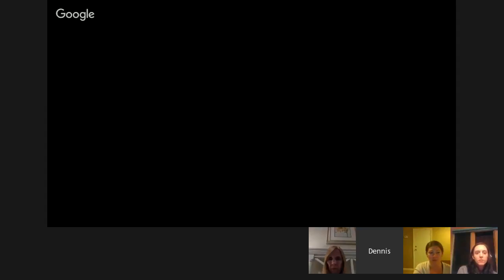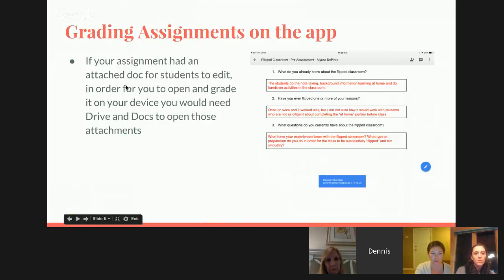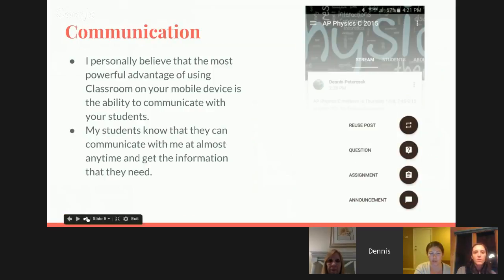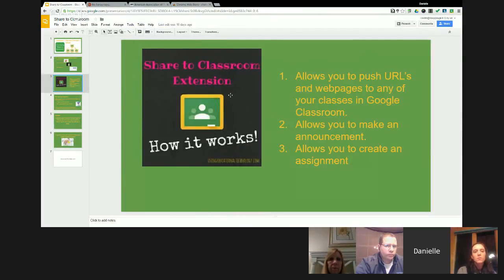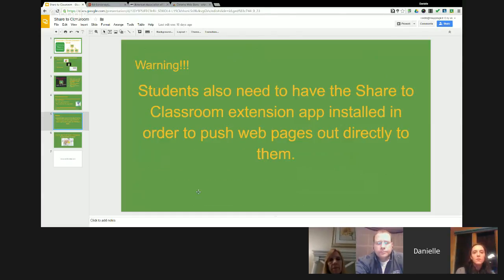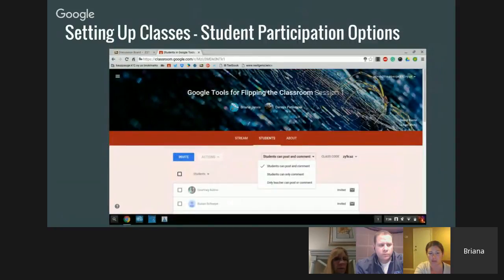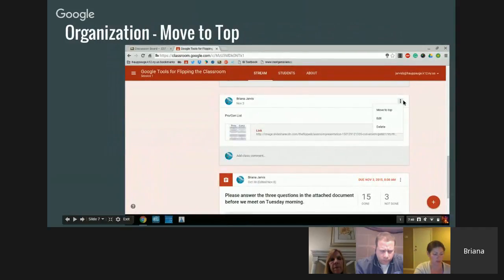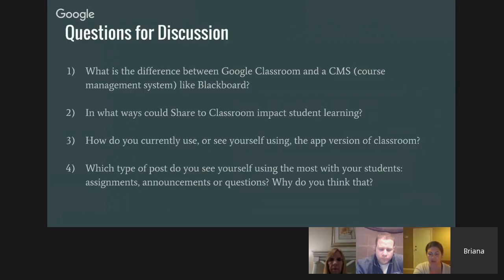Best Practices Google Classroom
This hangout will discuss best practices with Google Classroom, the differences between the mobile version vs. web based, and the share to classroom extension.